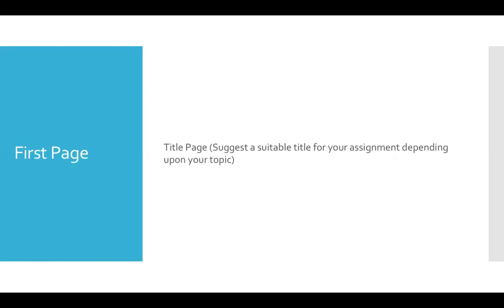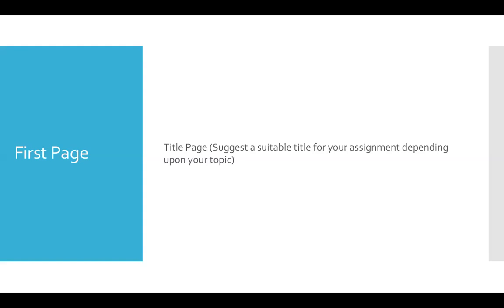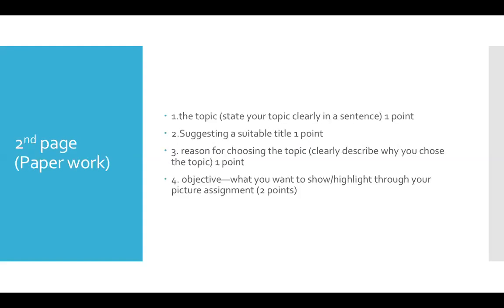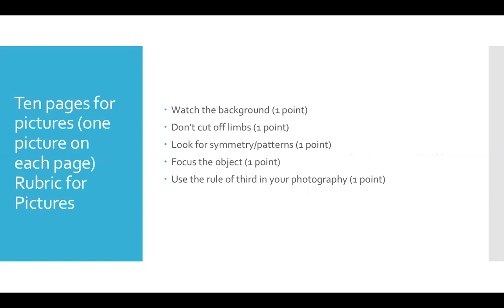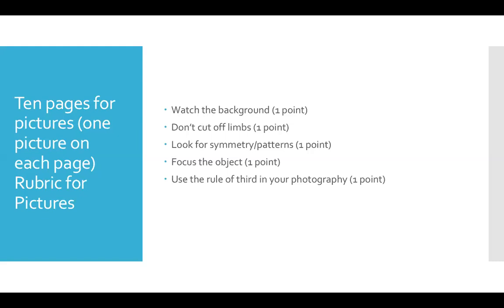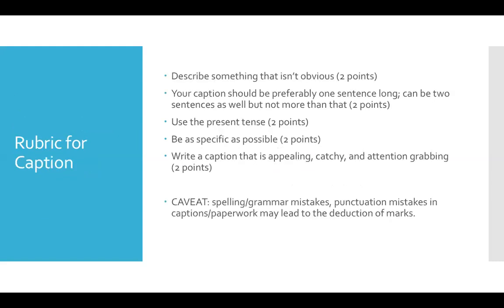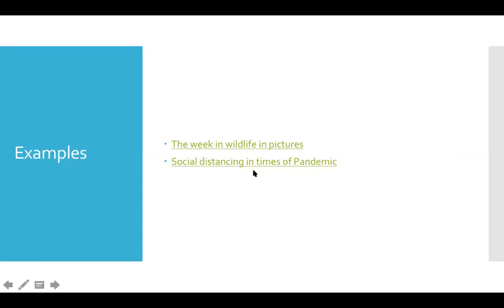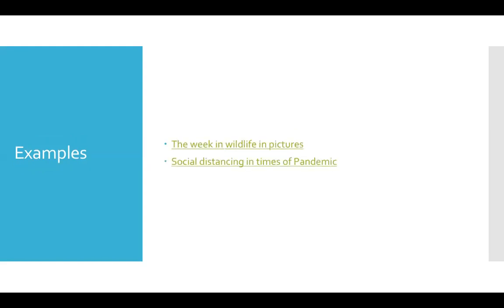Electronic Media Lecture 04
This lecture is for the course, MCOM101 (Section A,B,C,D) prepared by the faculty of the Department of Mass Communication, FCCU.

Course Instructors: Dr Firasat Jabeen & Syed Muhammad Saqib
Content prepared and voice-over by: Dr Firasat Jabeen